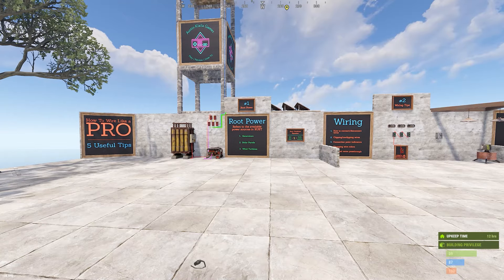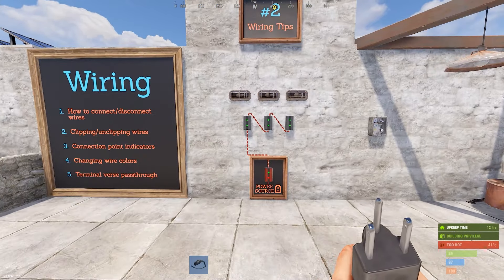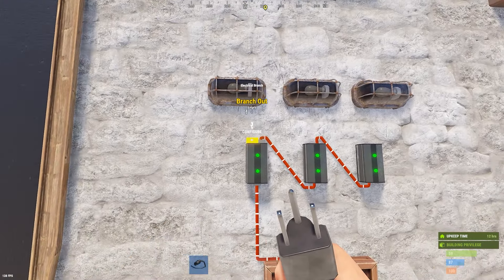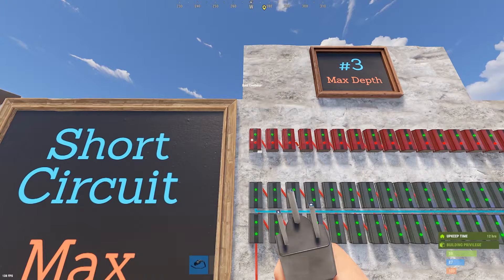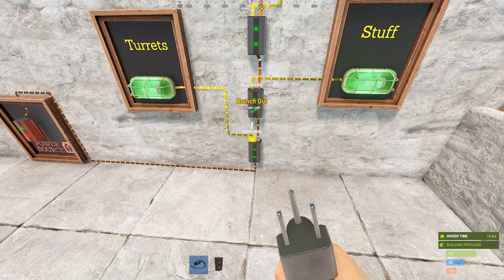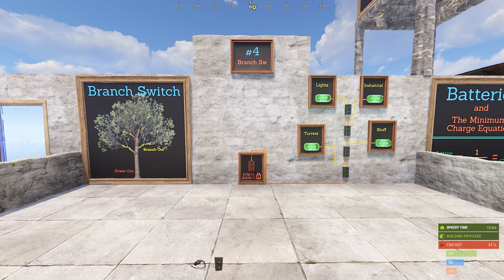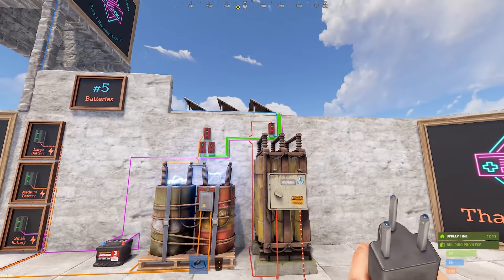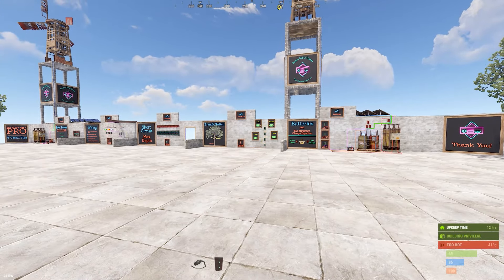RUST Electrical | How To Wire Like a PRO - 5 Useful Tips - 2023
Learn 5 extremely useful tips to get started Wiring Like a PRO!

In this video I show you 5 wiring tips to help you improve your wiring game! Includes Root Power, General Wiring, Max Depth, The Branch Switch, and Batteries.

Video Contents:
0:00 - Intro
0:16 - Root Power & Root Combiner
2:37 - Wiring Tips
8:07 - Short Circuit / Max Depth
12:04 - The Branch Switch
14:12 - Batteries & Active Usage
19:35 - Outro